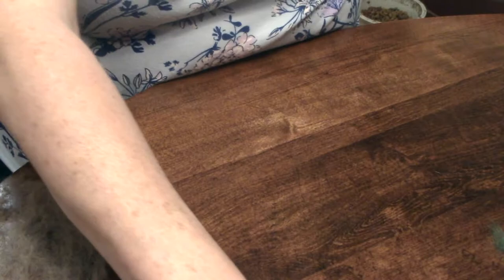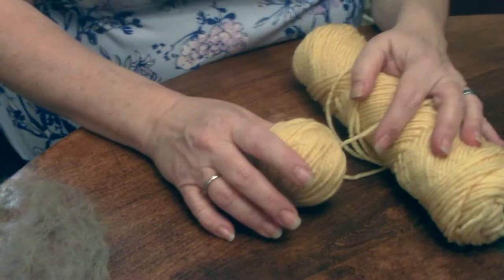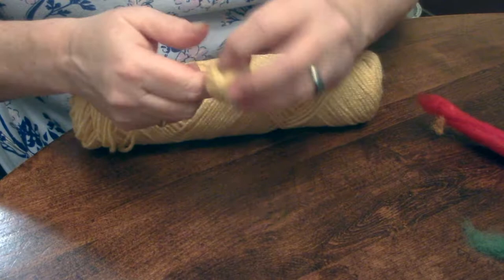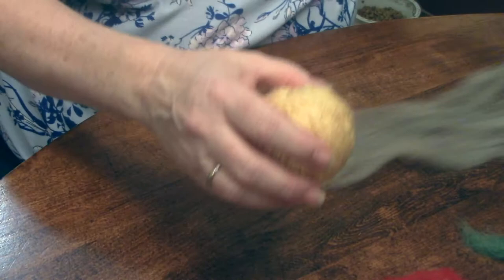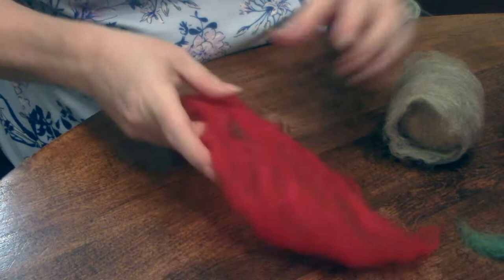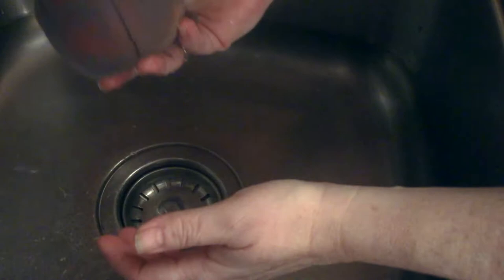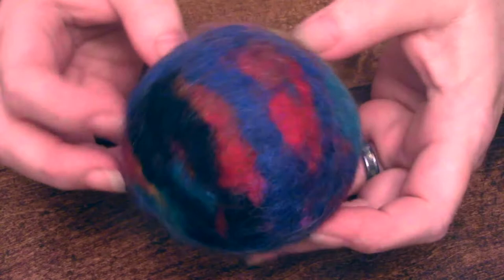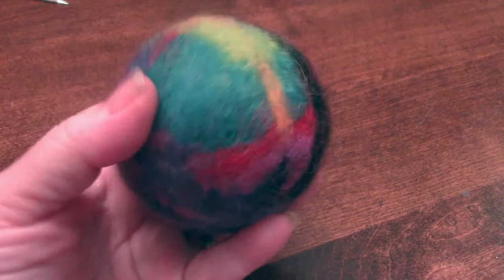Making Wool Dryer Balls That Are Eco-Friendly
In this video, I'll show you Making Wool Dryer Balls That Are Eco- Friendly and can save you money.  This simple DIY tutorial will show you from start to finish, how making handmade dryer balls for your home are economical and environmentally safe.